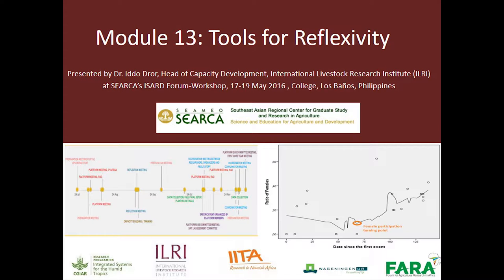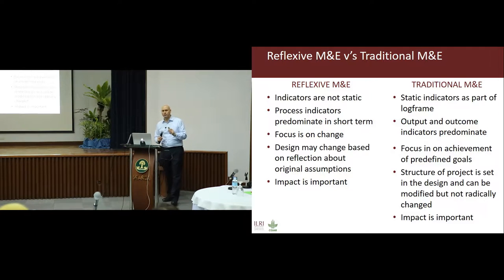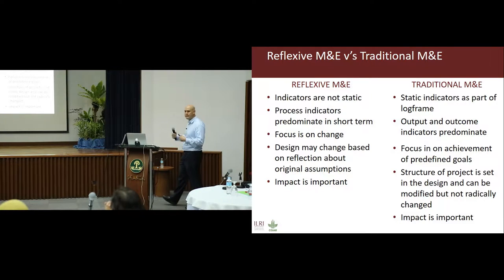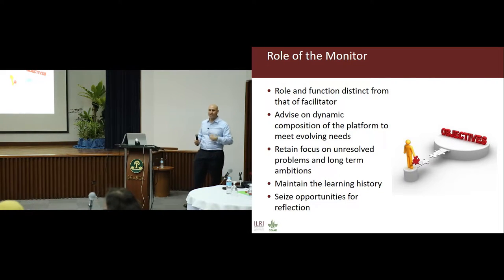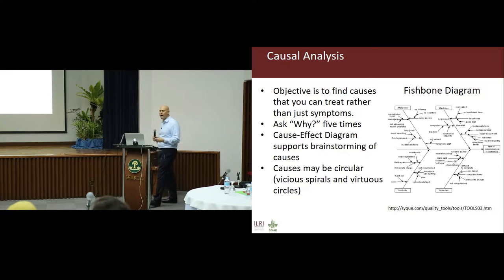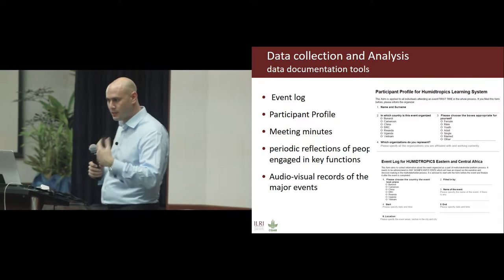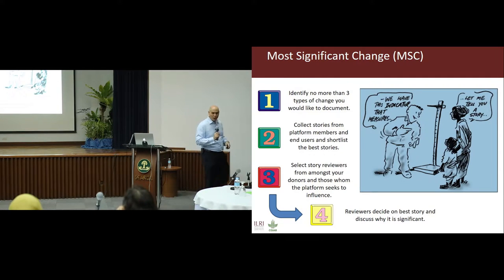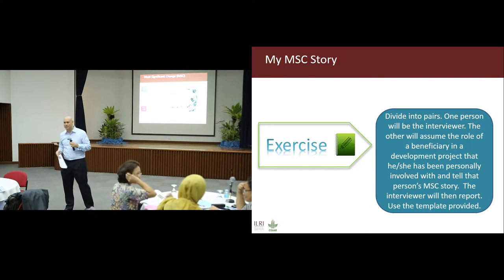Tools for reflexivity and innovation platforms